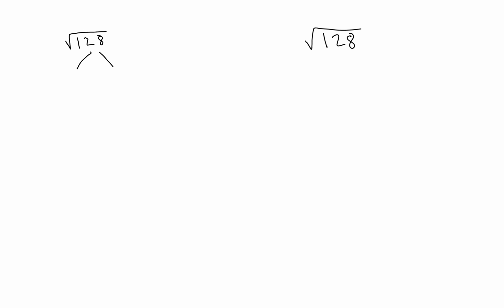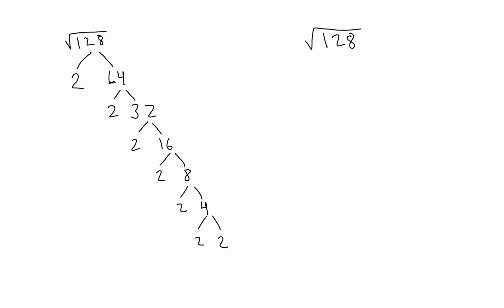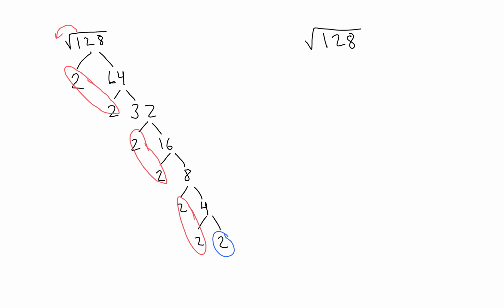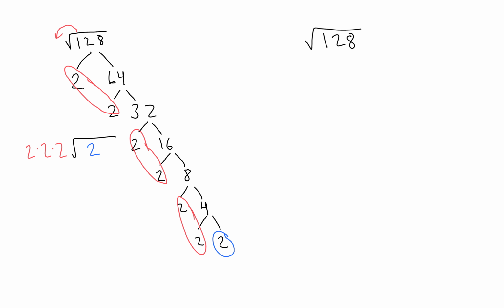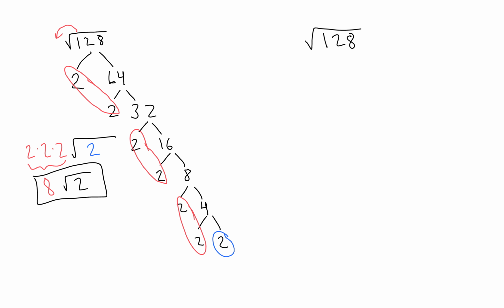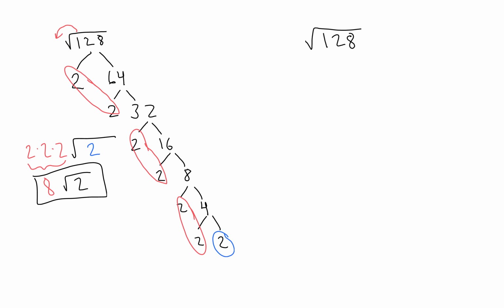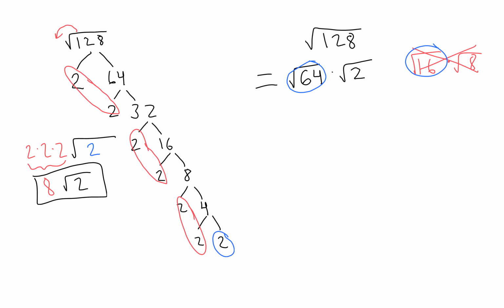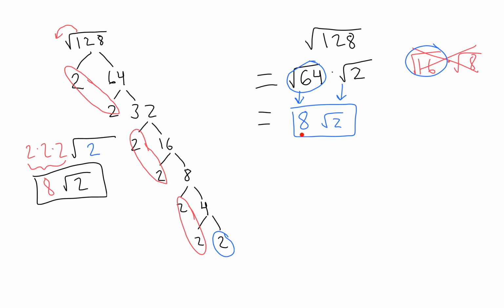Simplifying Radicals: Tree vs. Factoring Directly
Stop using the tree, people...